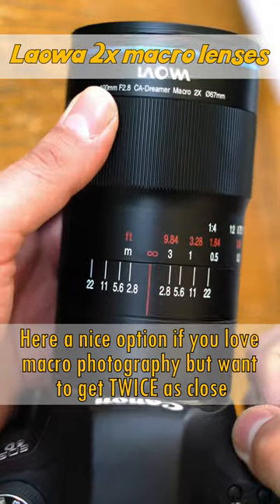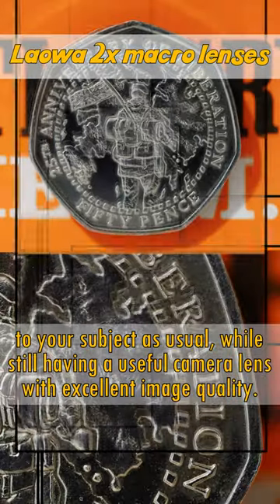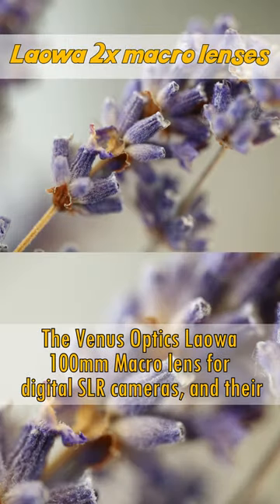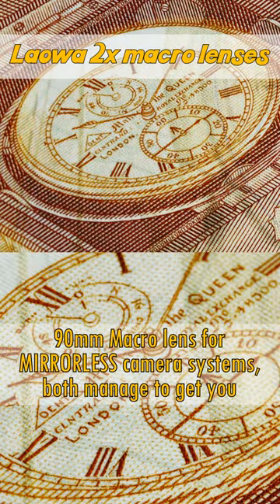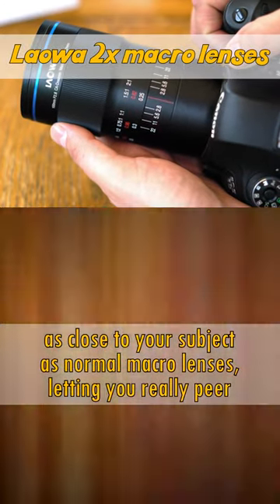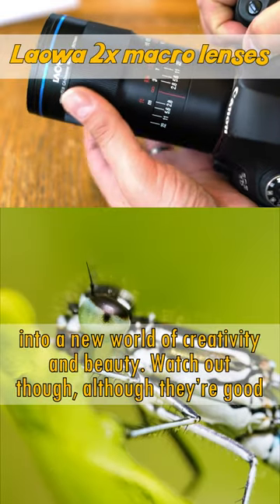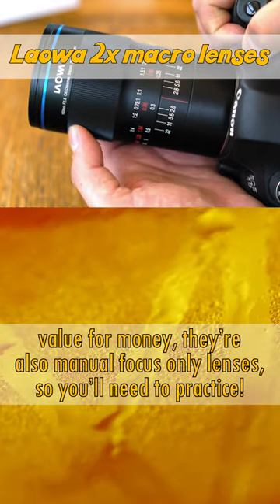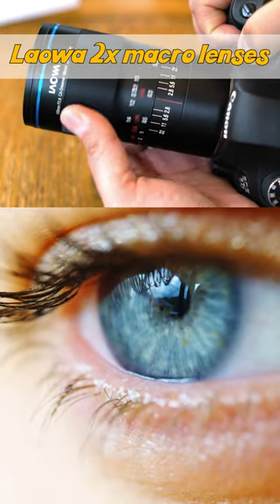Getting twice as close with 2x macro lenses